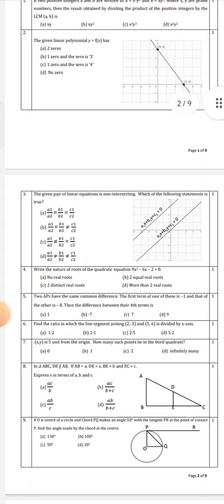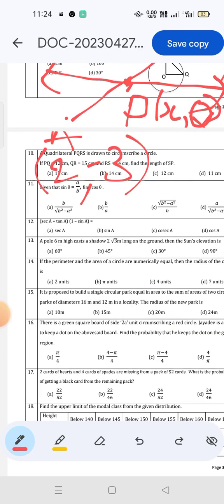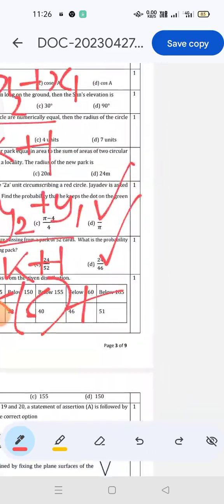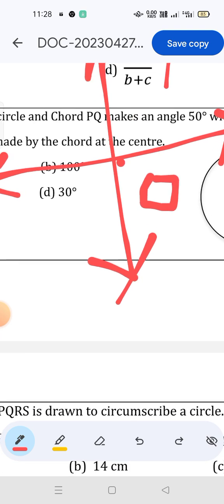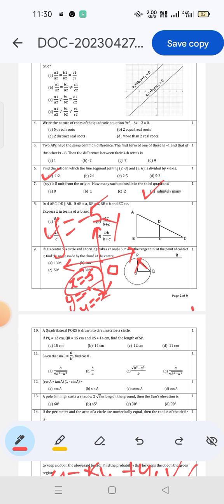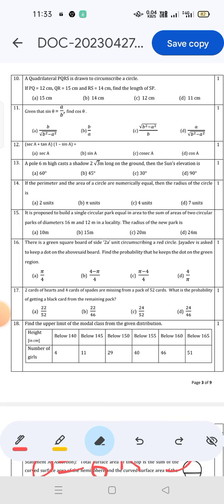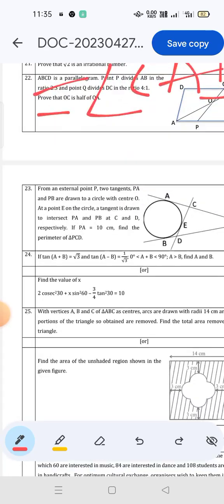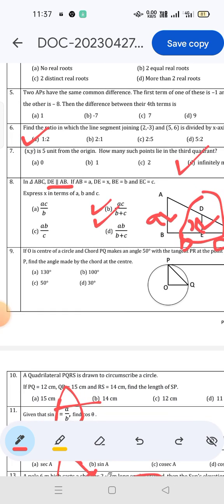MCQs related to Coordinate Geometry and Triangles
sample question paper 2023-24, CBSE, Standard Mathematics, class 20, class X